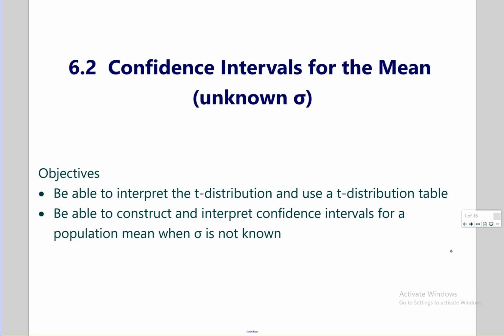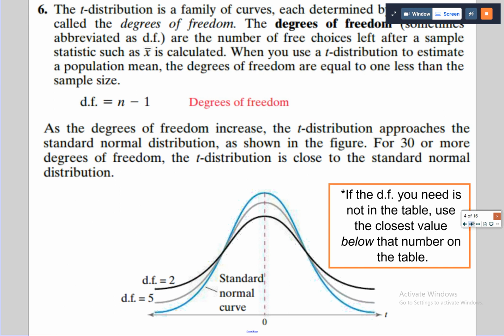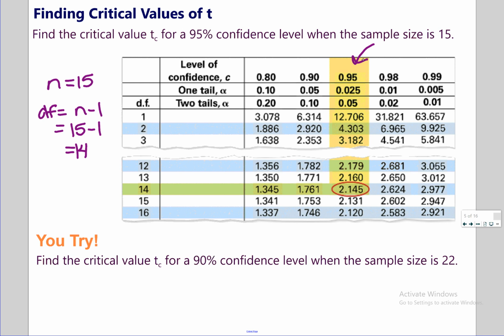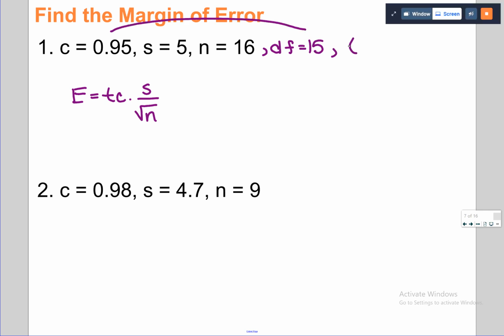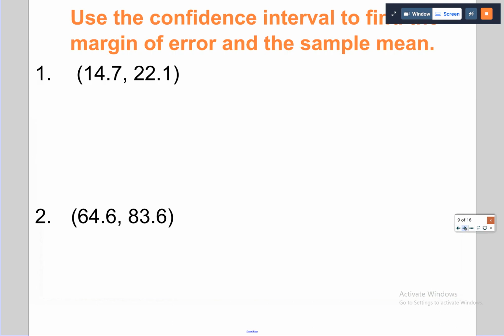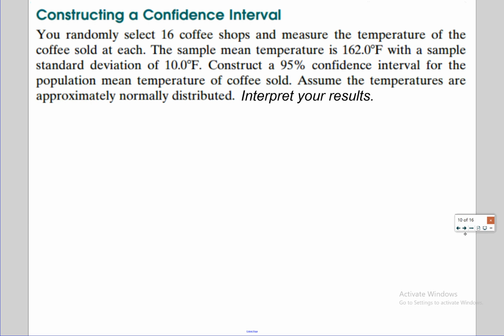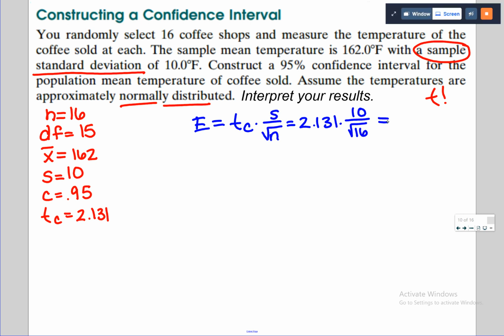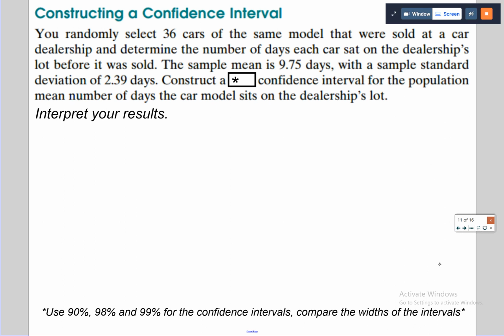Section 6 2 Solutions Day 1